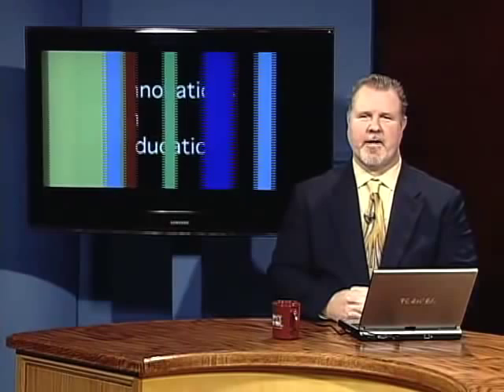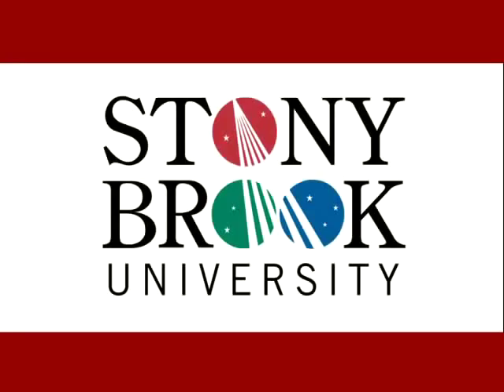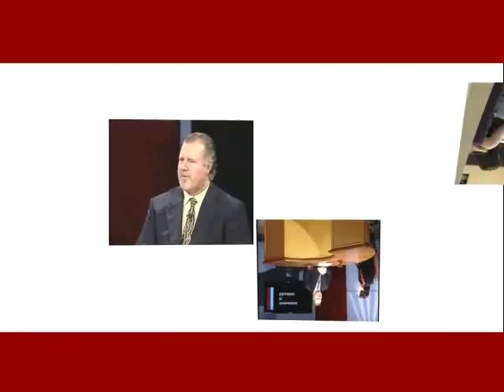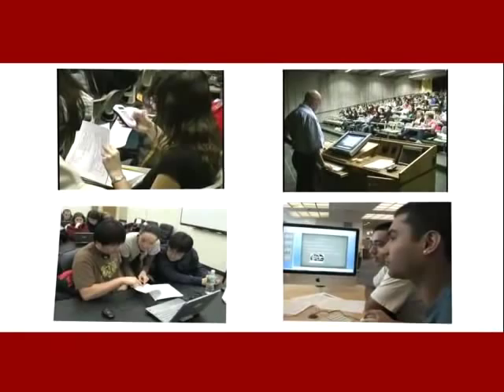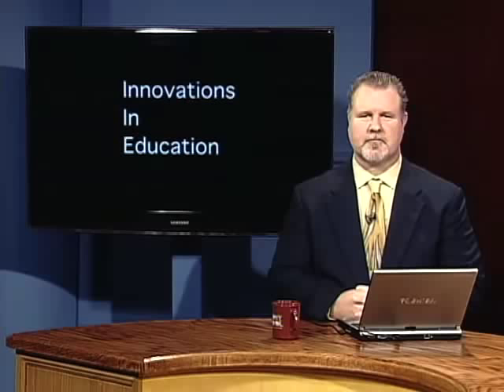Importance of the syllabus in teaching - part 1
Dr. Goodman discusses why syllabi are such important documents and what a syllabus should contain.  In addition to the standard description of class schedule, textbooks, objectives and grading, the syllabus should clearly define what the instructor expects of the students and what they can expect of the instructor.  Learning objectives help focus the students and provide structure to the course to ensure that appropriate material is covered.  Norm constantly refers to the syllabus as he teaches and makes it available to his students in the Blackboard course management system.
Dr Goodman is joined by Dr. Patricia Aceves, director of the TLT Faculty Center.  Patricia discusses the depth to which learning objectives should be written and to what degree students can or should participate in this process.  She also discusses the use of objectives to guide course evaluations and how objectives can be written to the different cognitive expectations of a course.